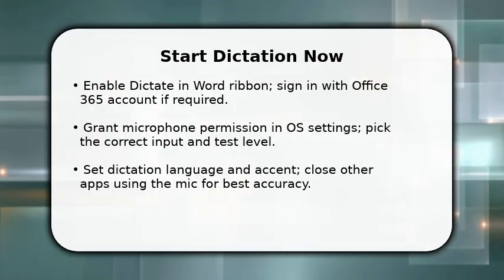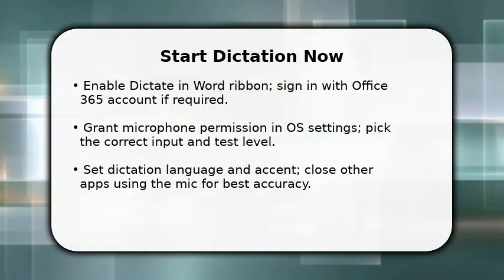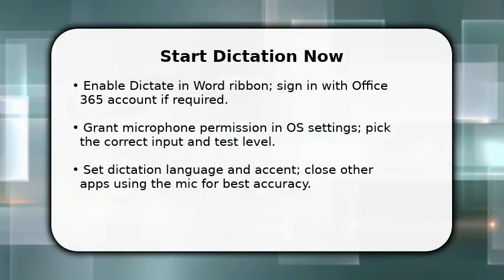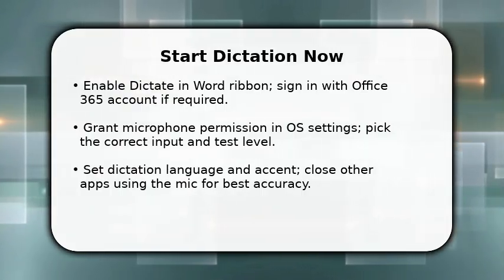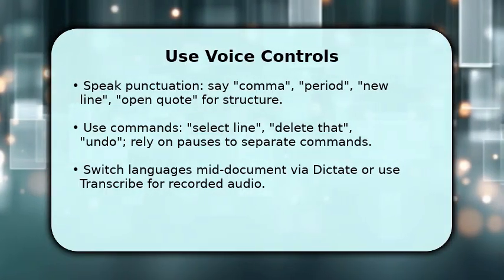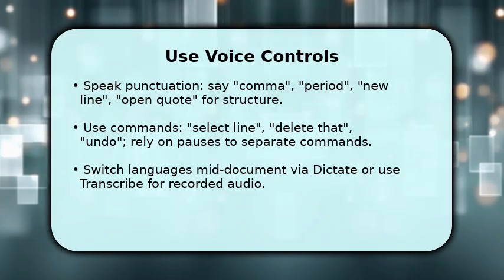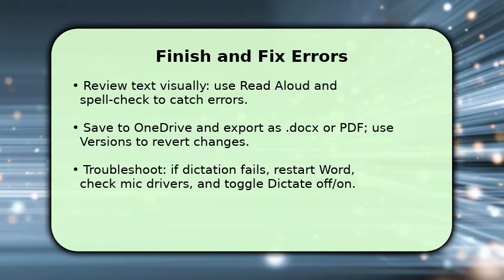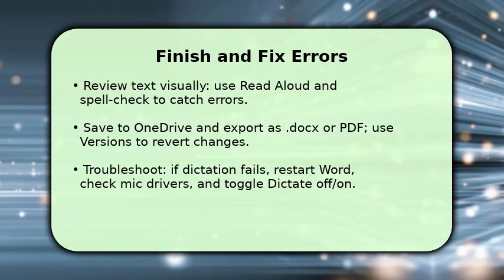How to Use Speech Recognition in Ms Word - Full Guide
Dive into the world of Microsoft Word and discover how to seamlessly integrate speech recognition for hands-free typing. This comprehensive guide covers step-bythy process, from enabling voice commands in your Office Suite settings to mastering dictation with advanced tips.